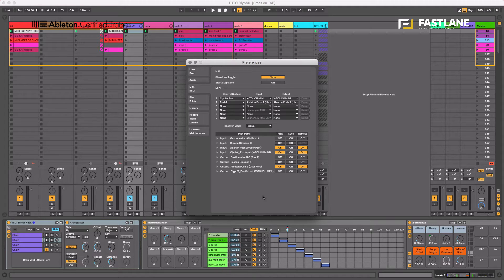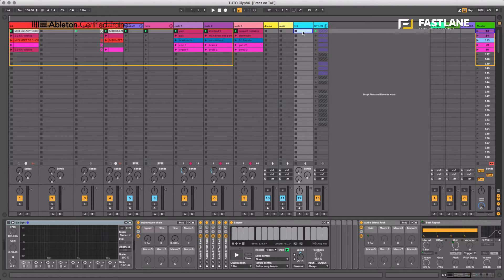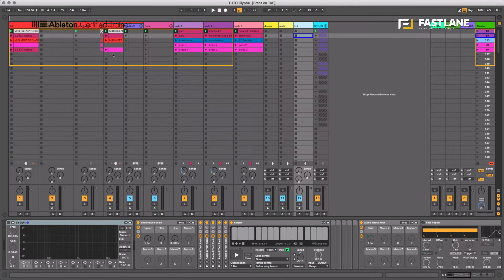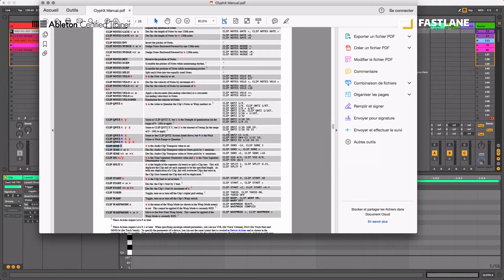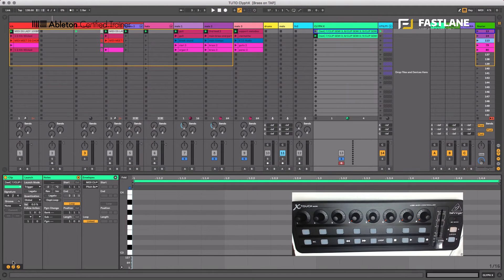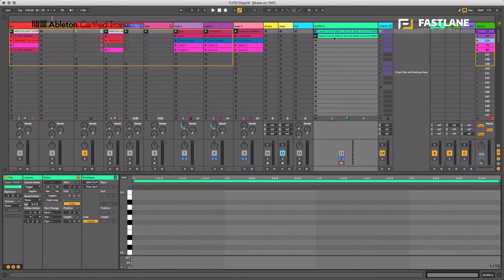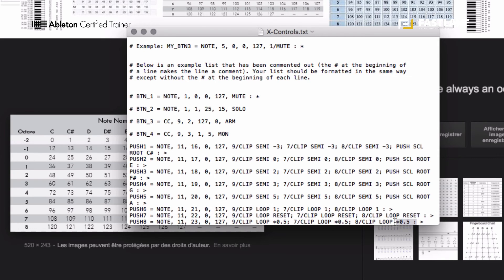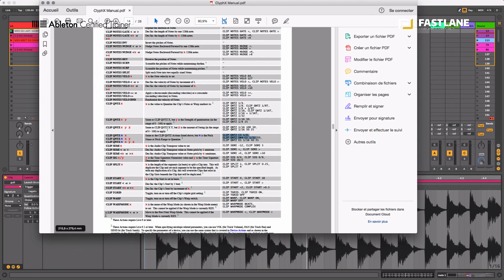Ableton Live Tutorial - ClyphX Pro - 1. Setup & Basics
► This new Fastlane tutorial is suitable for advanced Ableton Live 10 users.

In this tutorial you will learn to :

• Install ClyphX and ClyphX Pro Python scripts

• Configure X-Clip actions in Live to affect many parameters in clips

• Configure X-Control actions in order to hack your MIDI controller and operate various aspects of Live

• Use ClyphX to optimise your flow on stage and in the studio